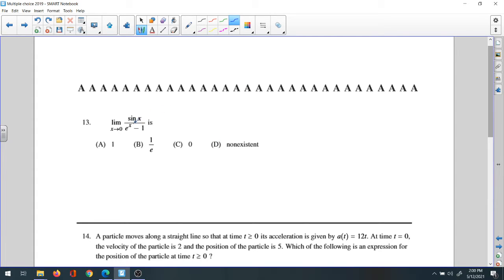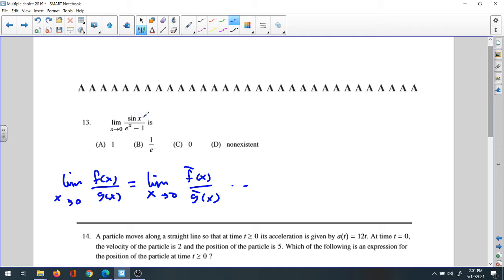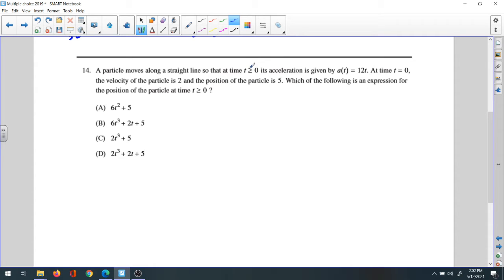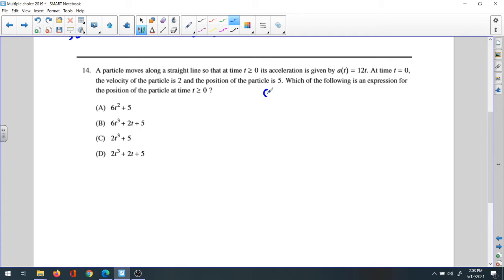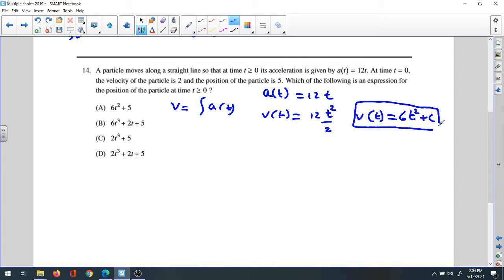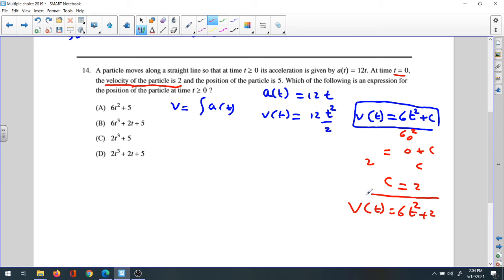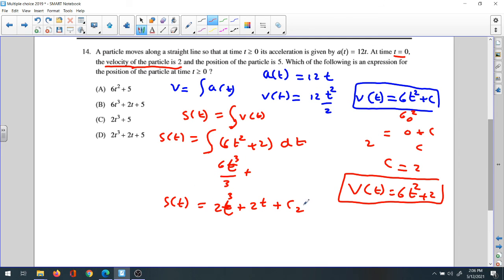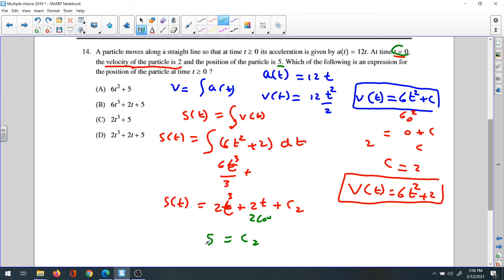2019 Multiple choices 13,14